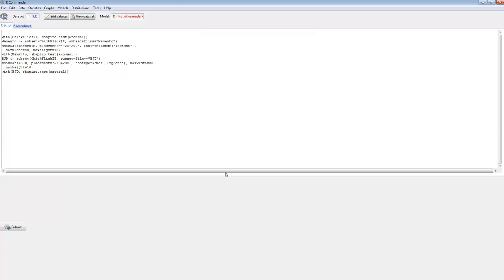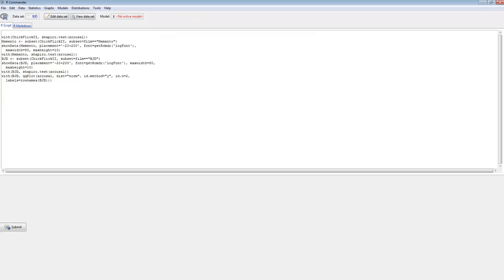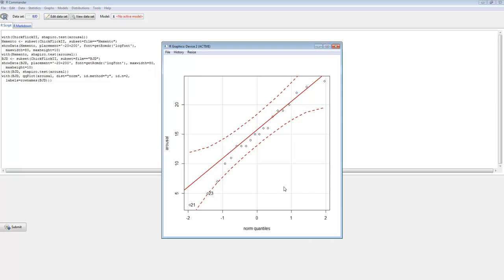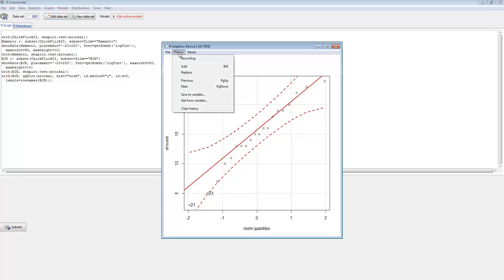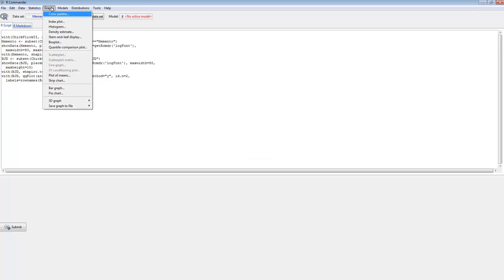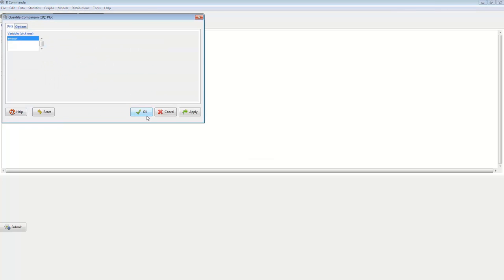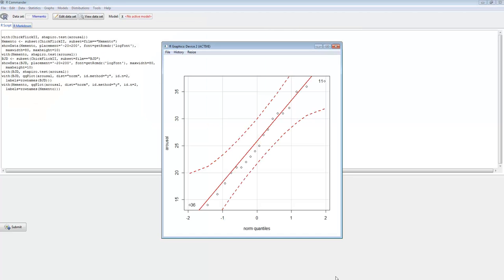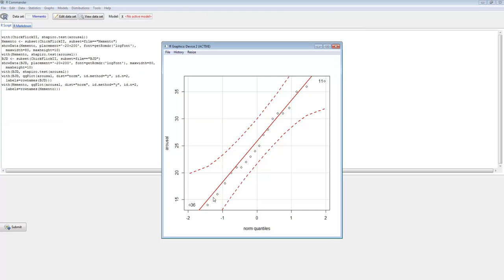Assignment I video 15